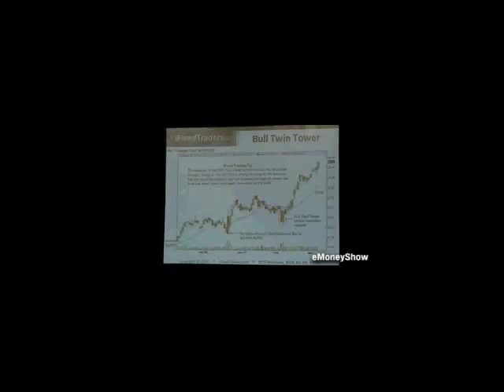Oliver Velez: Swinging for the Fences Part 5 - Toronto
Listen to Master Trader Oliver Velez describe the power of reversal signs using his Twin Towers technique. Live from Toronto, Canada.